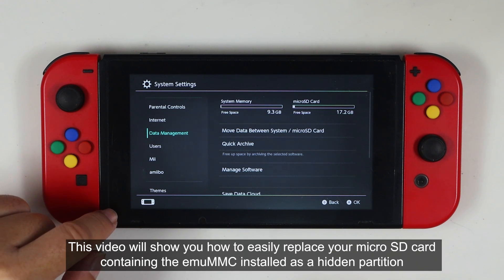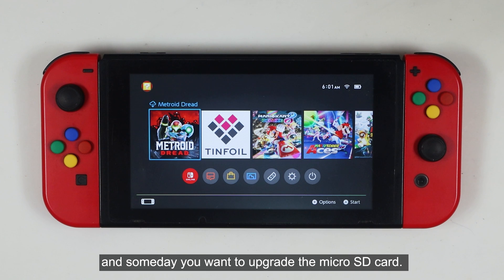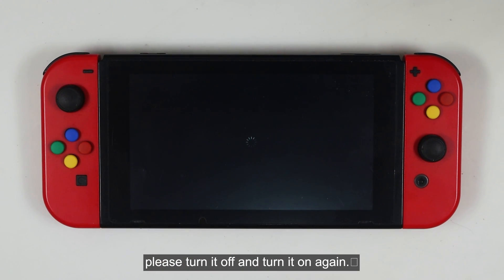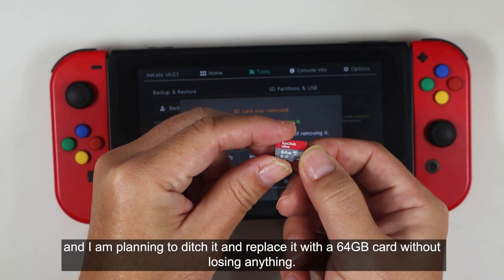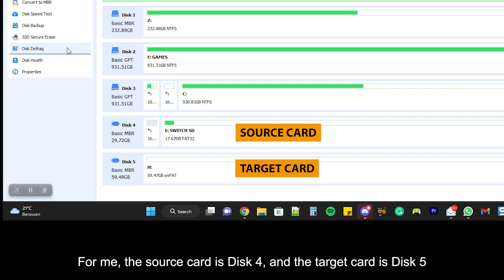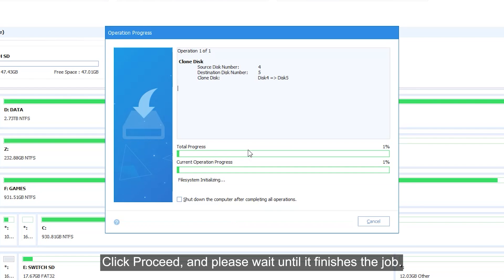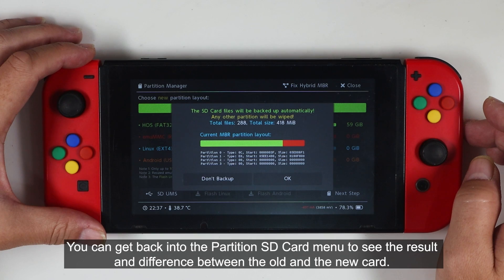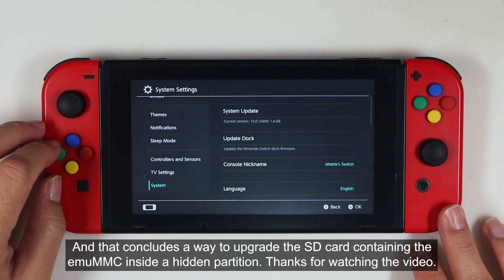UPGRADING THE SD CARD CONTAINING THE EMUMMC AS A HIDDEN PARTITION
You can follow this guide if you want to upgrade the SD card containing the emuMMC as a hidden partition.

TIME STAMP

00:00 Start
00:11 Intro
00:22 Disclaimer
00:31 Examining the SD card partition
02:03 Downloading the software
02:13 Upgrading process
03:19 The result